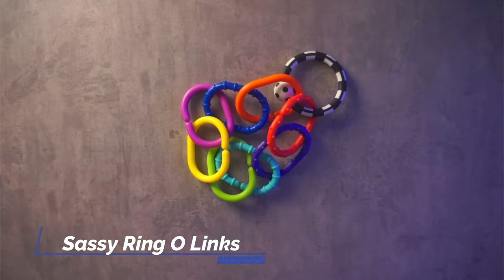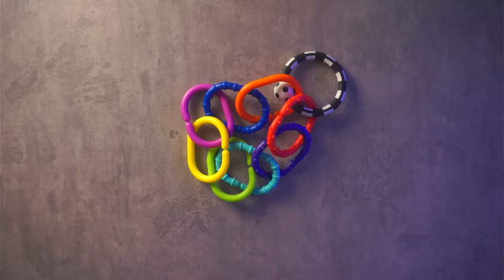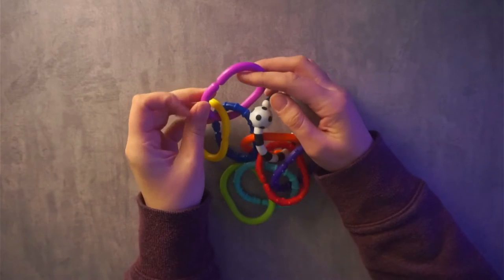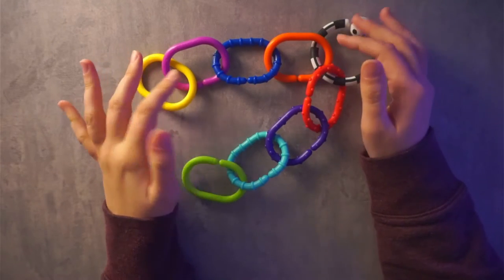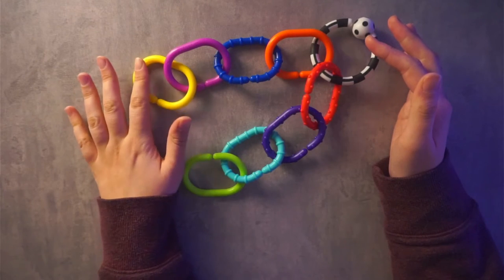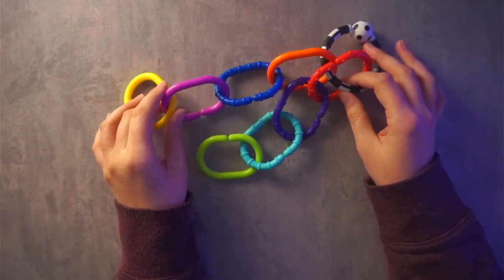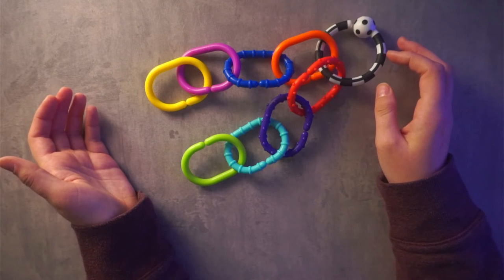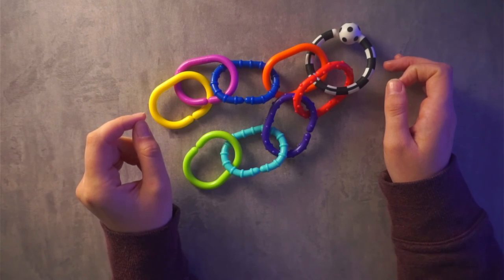Sassy Ring O Links - One of Our Favorites!